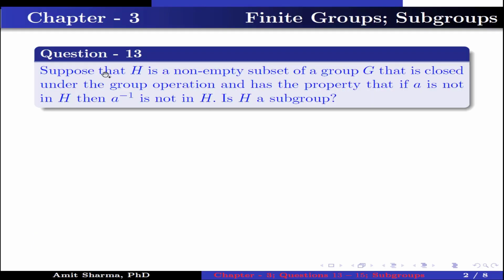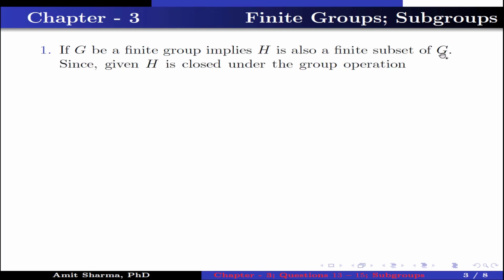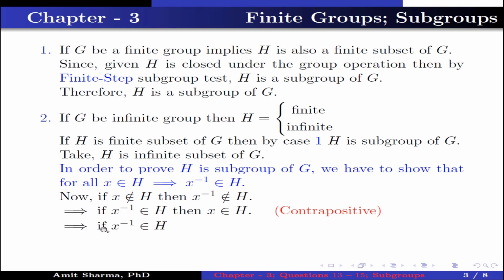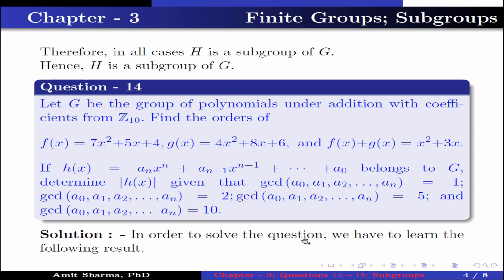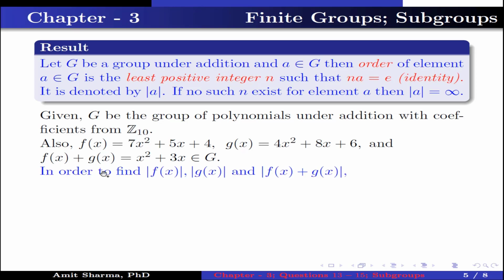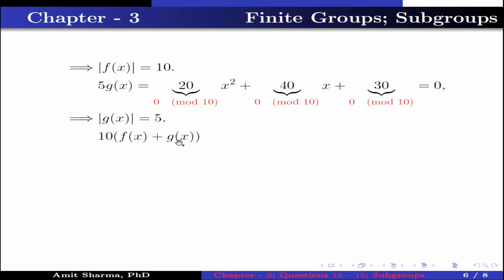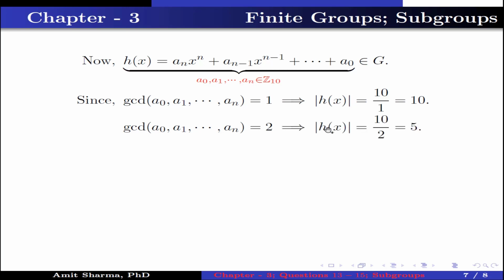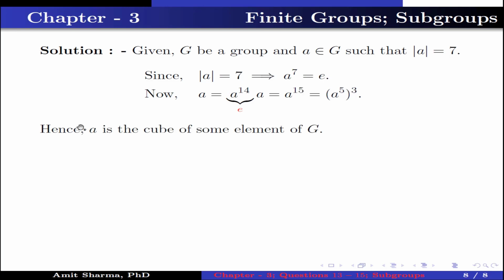Solution |Que.13-15; Chapter-3; Contemporary Abstract Algebra-8th Ed. | Joseph A. Gallian| Subgroups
In this video we are going to solve questions 13-15 of chapter 3 (Finite Groups; Subgroups) from the book Contemporary Abstract Algebra-8th Ed by Joseph A. Gallian. chapter 3, questions 13-15, Abstract Algebra.